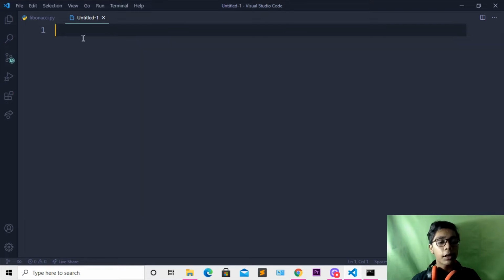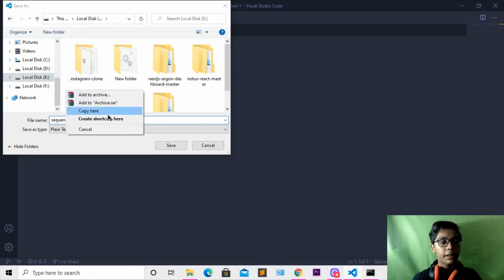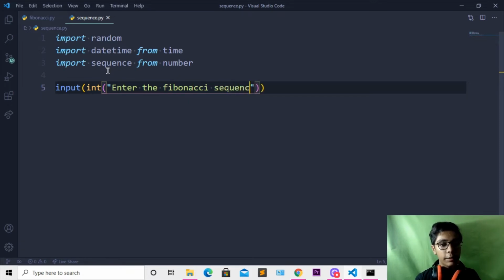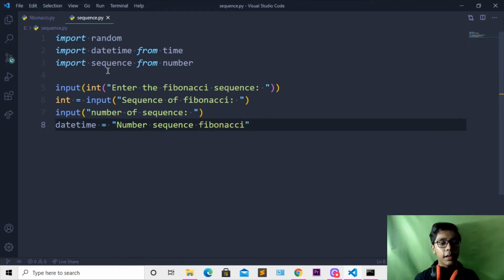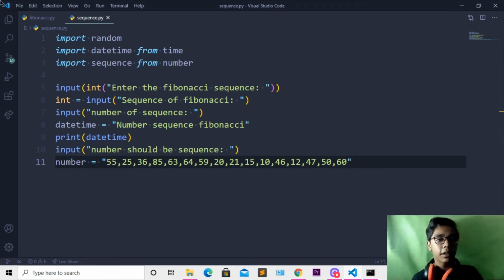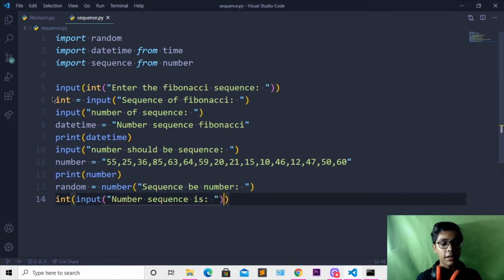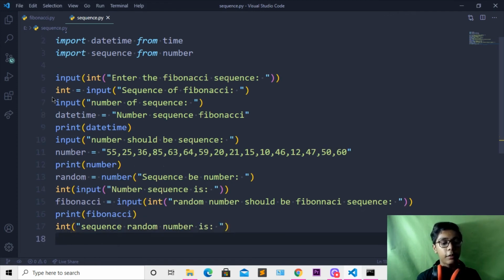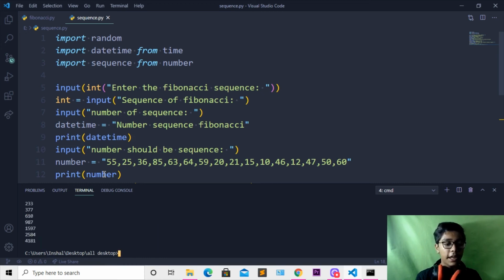Build Sequence Pattern In Python | How To Create Sequence Pattern Using Python For Beginners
This video is about Build Sequence Pattern In Python | How To Create Sequence Pattern Using Python For Beginners